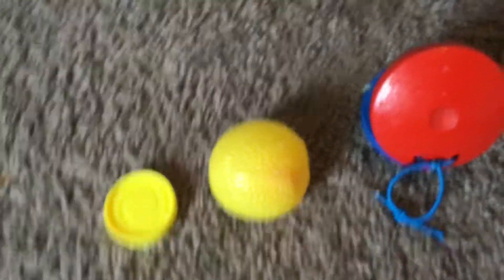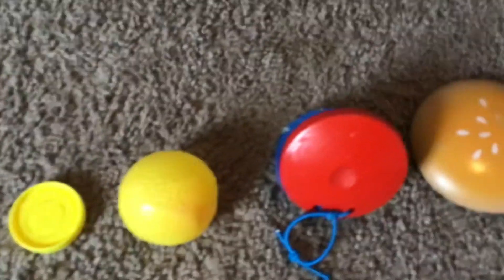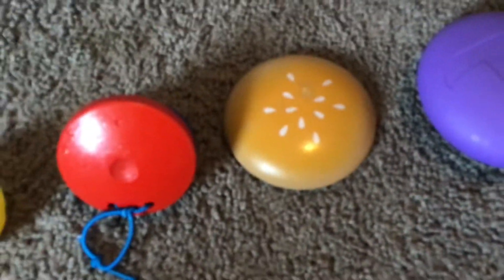Things I’m using for the solar system part 2